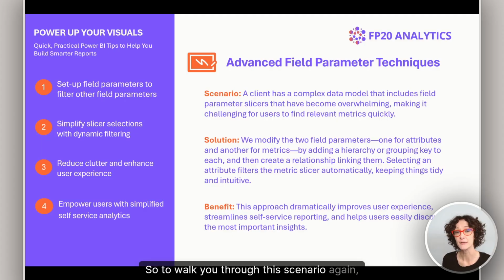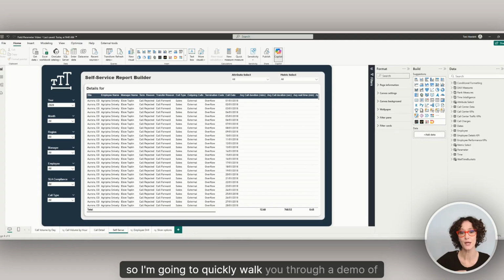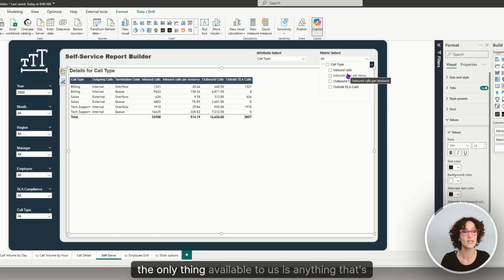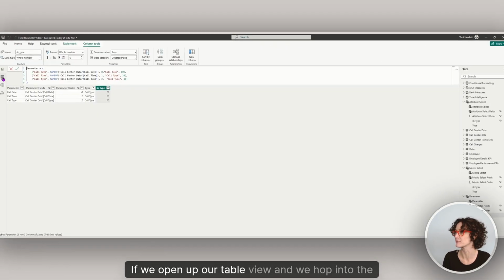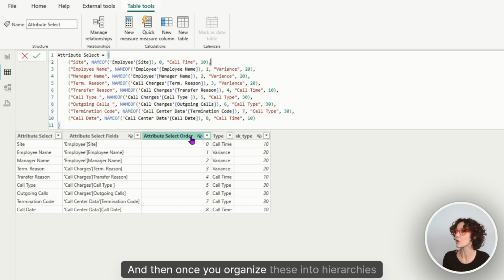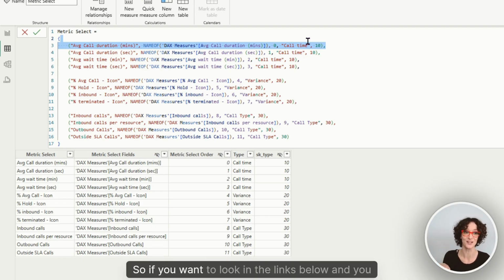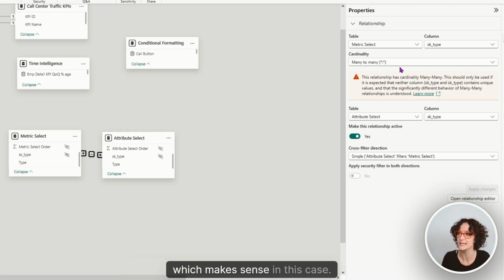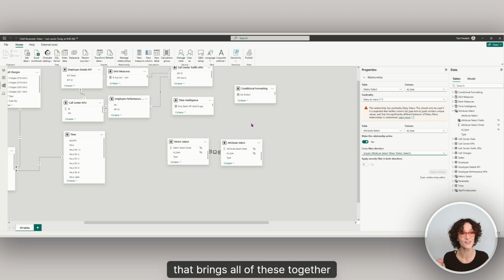Advanced Field Parameter Techniques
Enhance your Power BI skills with advanced field parameter techniques! In this practical guide, you'll learn how to streamline complex data models by setting up field parameters that dynamically filter each other. Discover how to simplify slicer selections, reduce visual clutter, and significantly improve the overall user experience. Empower yourself and your team with intuitive self-service analytics that bring important insights effortlessly into focus. Perfect for analysts seeking smarter, cleaner reporting solutions!